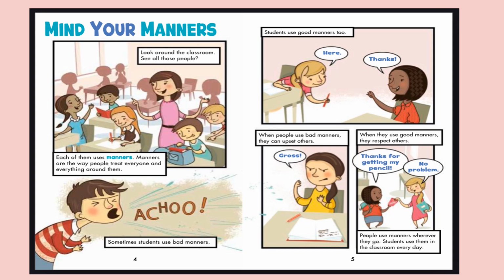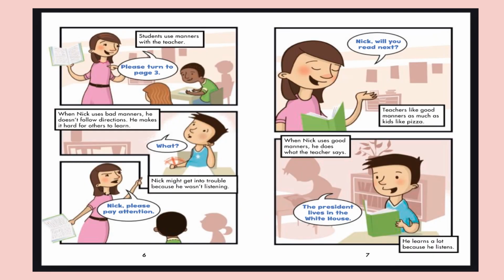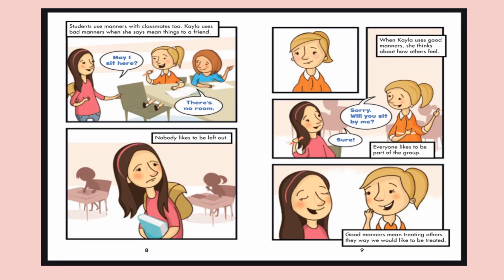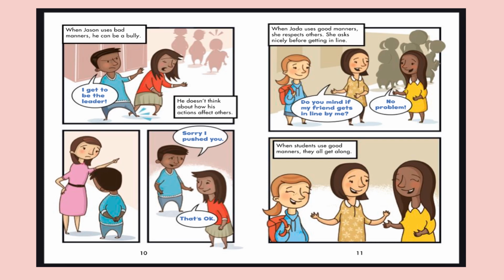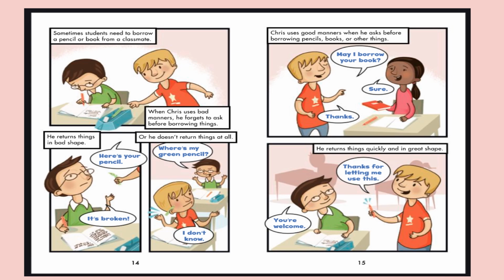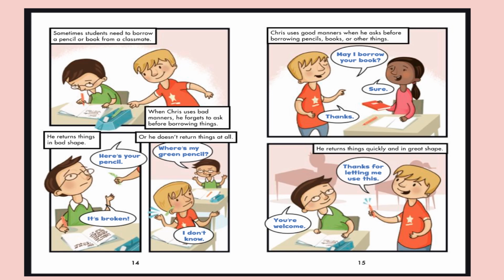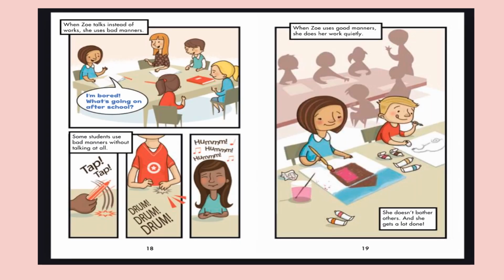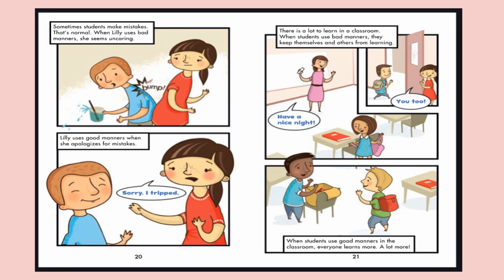Manners Matter In The Classroom